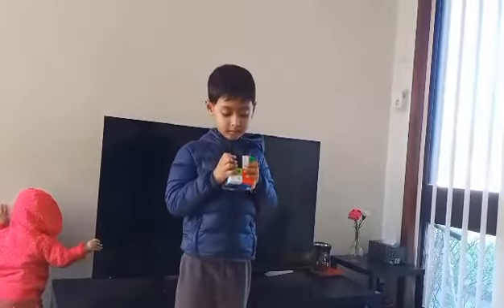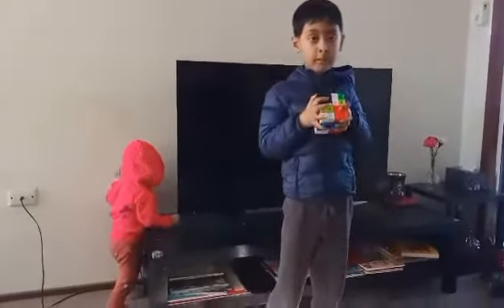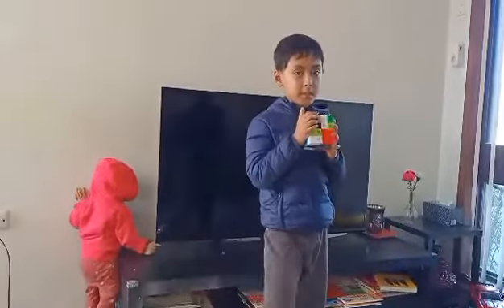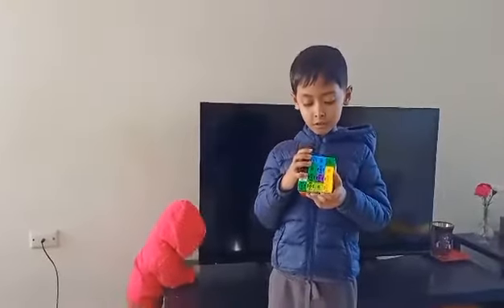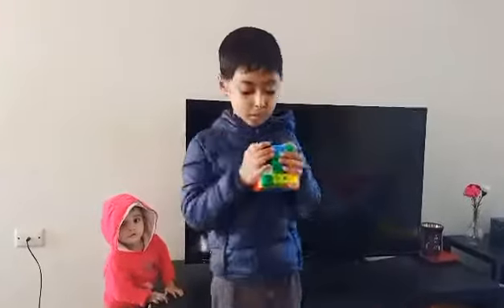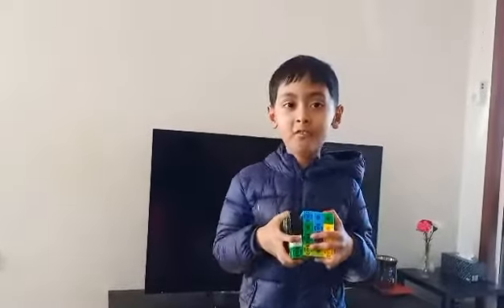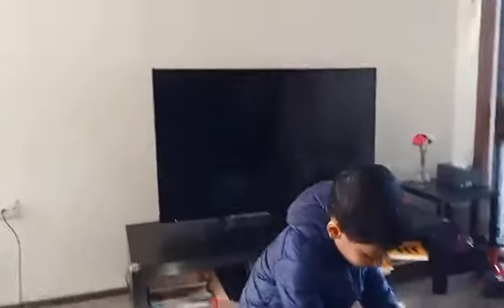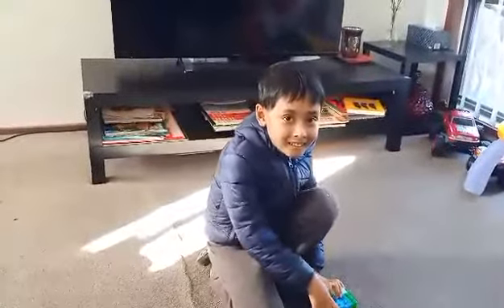Ilman's basics - 1 (With Cube)